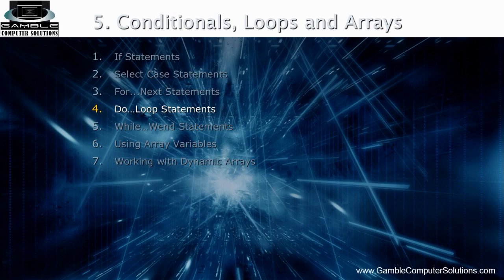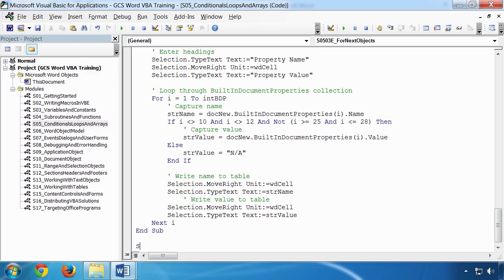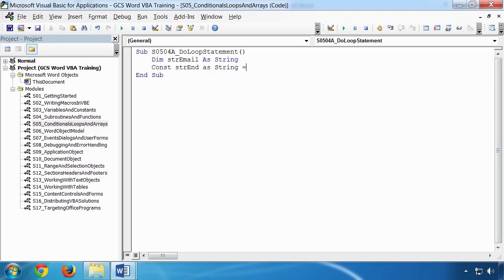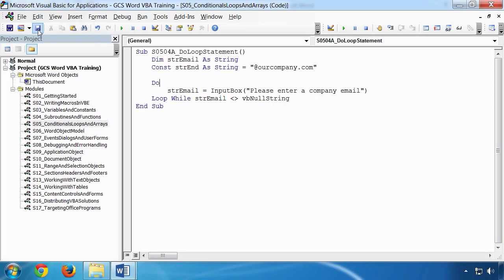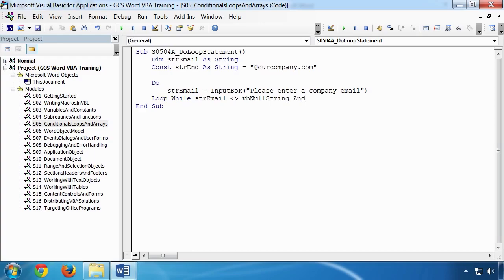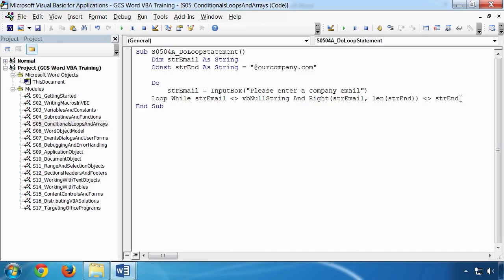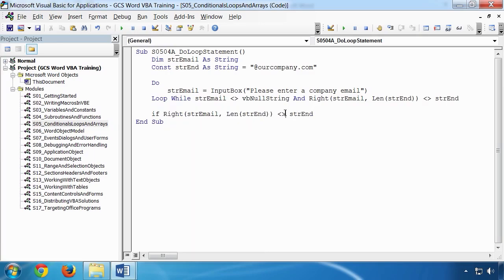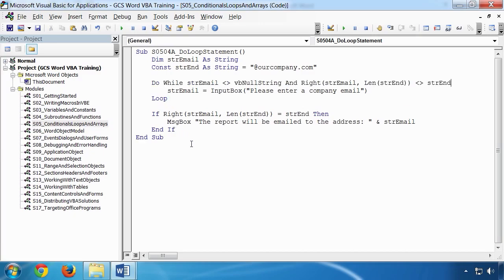005 DoLoop Statements